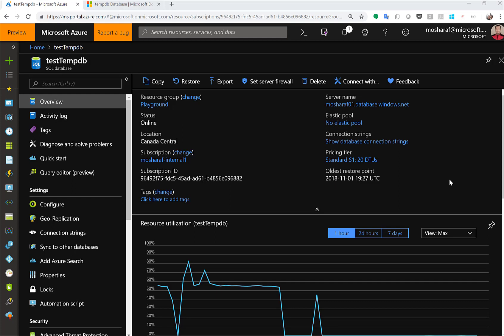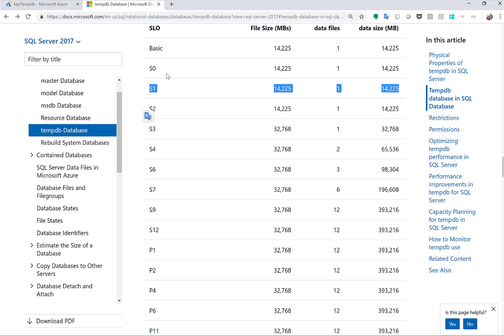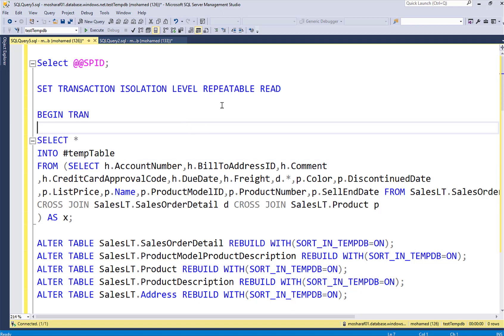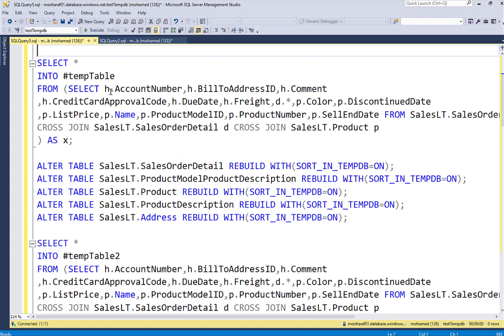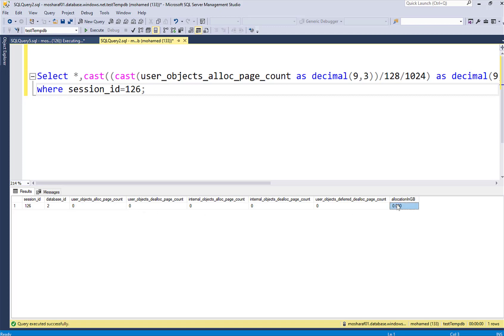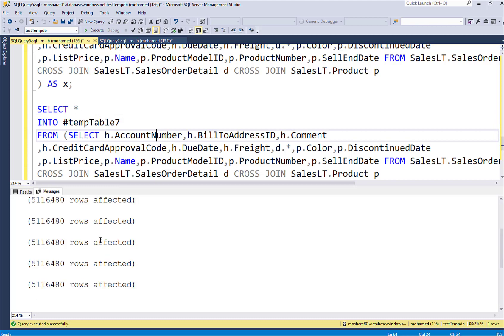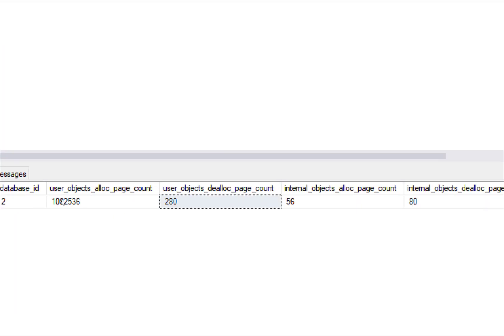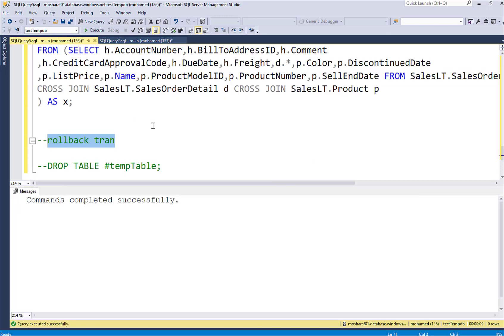Azure SQL DB Tempdb limit per session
Does Azure SQL DB limit the usage of tempdb per session? This video to answer that question